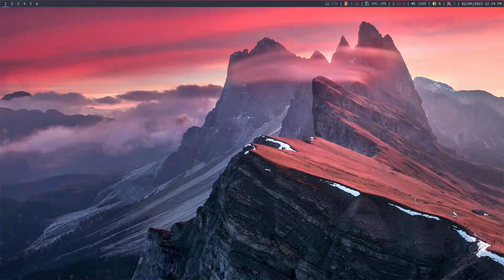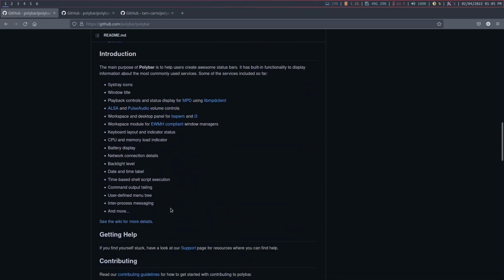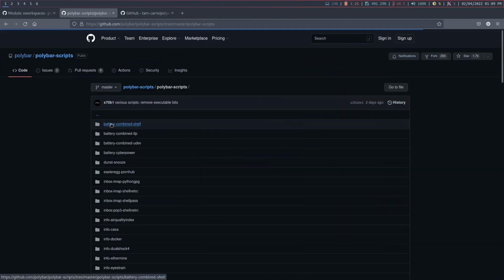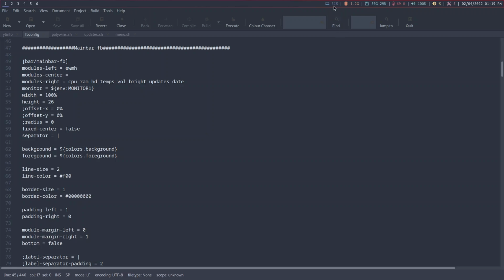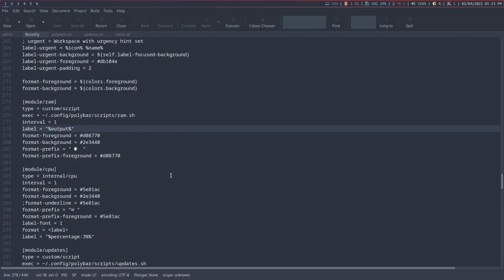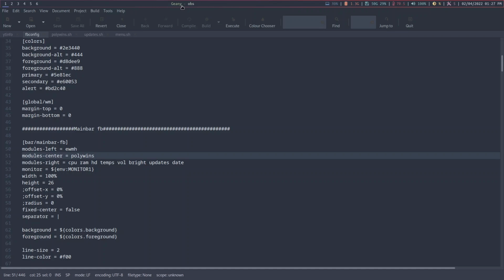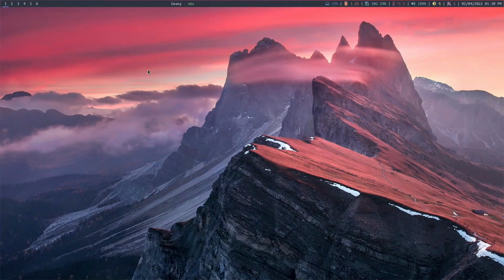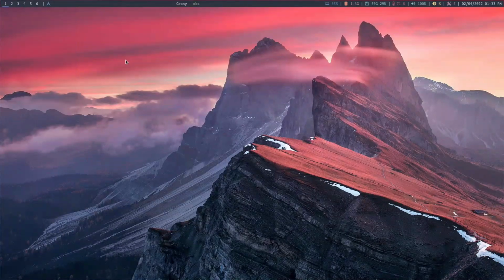Polybar - Adding a Menu and a Minimization Module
I love Polybar because it's simple to configure and really great results can be achieved with minimal effort.  That's why it was my bar of choice when it came to customising my Fluxbox installation.

However, out of the box it doesn't offer modules that allow you to minimise windows to the bar, or to add a drop-down menu.

Luckily this is all easily achievable using a custom script called polywins along with some xdotool jiggary-pokery.

In this video I take you through how I achieved what I believe to be a very good result.

2. If you would like to order OTB merchandise, I now have a Spreadshirt shop and a Teespring shop:

3. if you want to buy me a beer, I've now launched my new website and you'll find a PayPal button for that very purpose:

Ramble On!